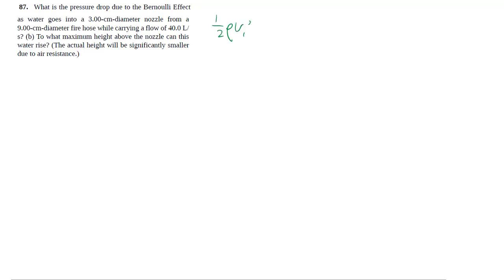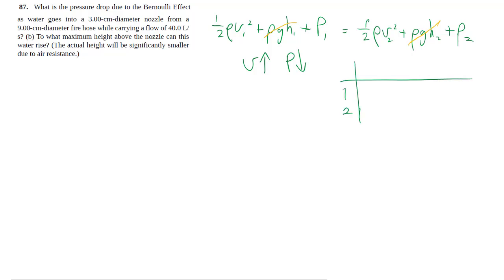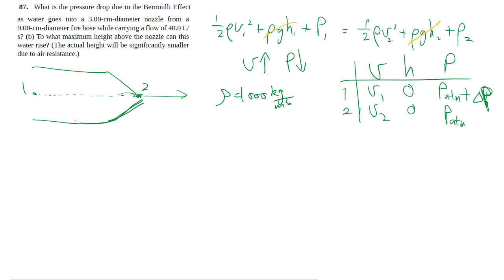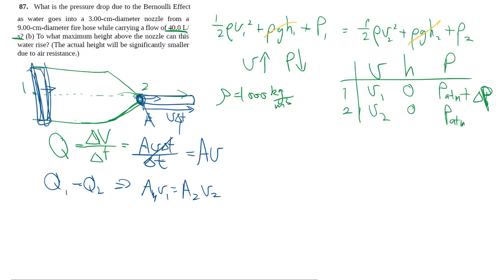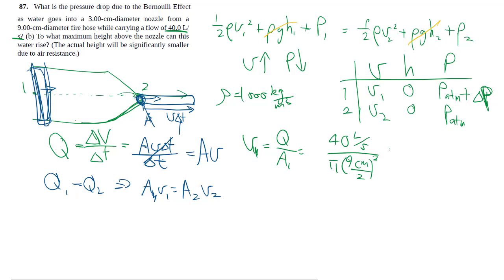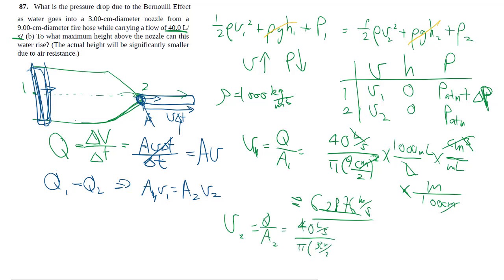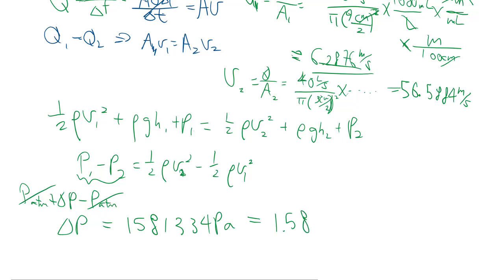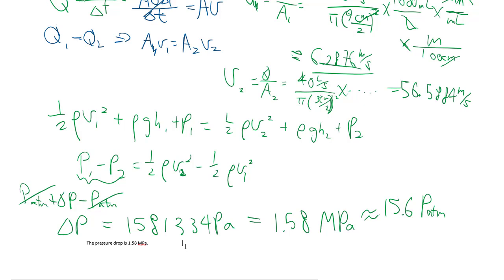14-87a Bernoulli's equation with volume flow rate